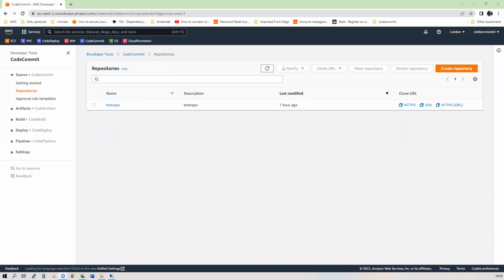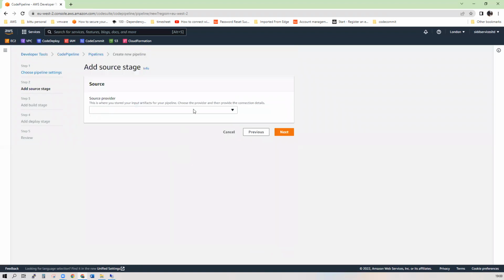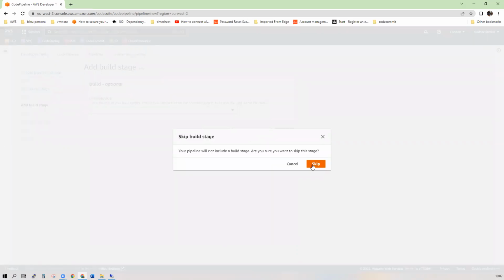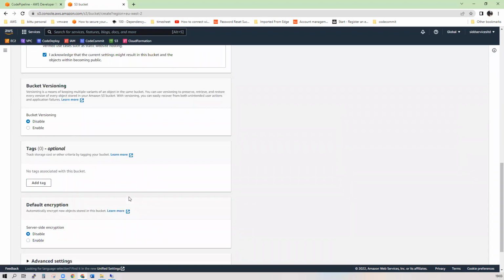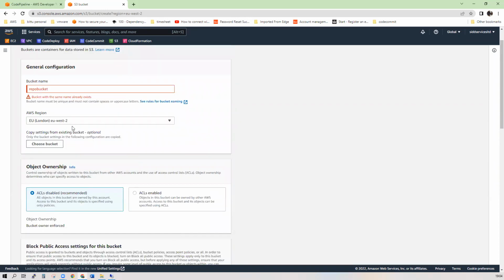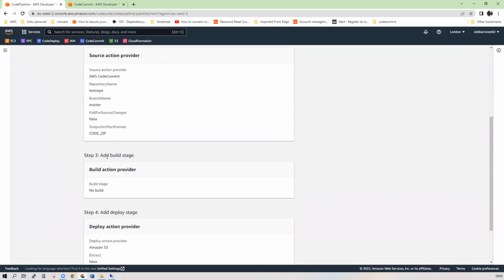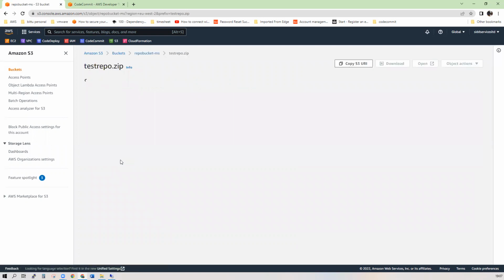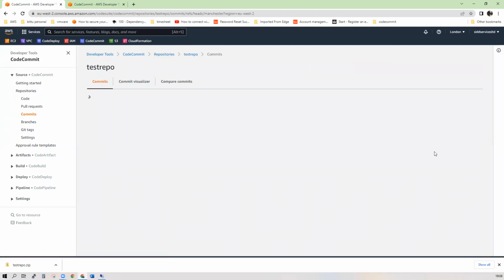Codecommit Pipeline, codecommit backup to s3 bucket in a zip format